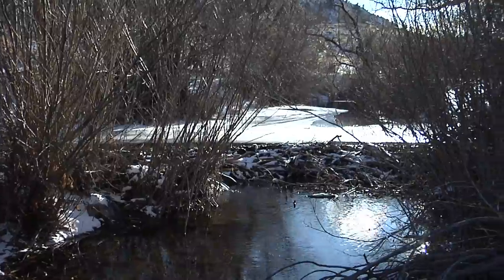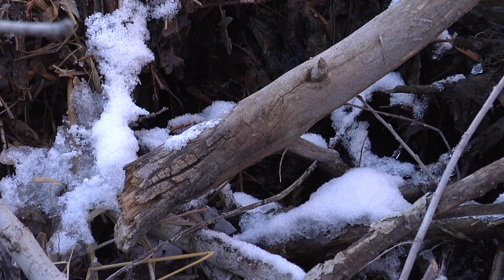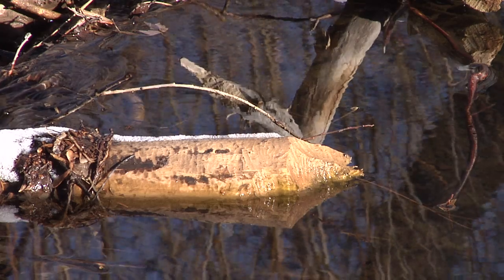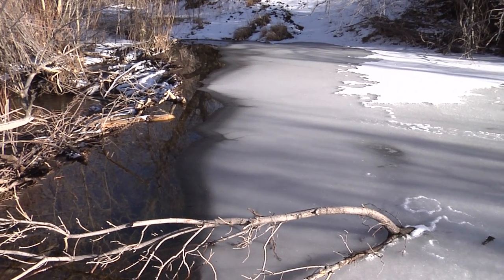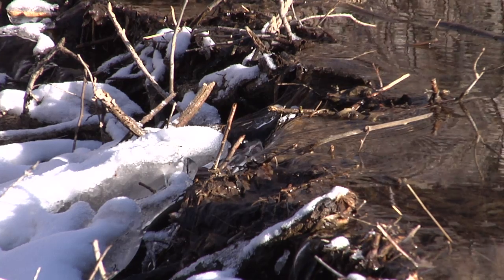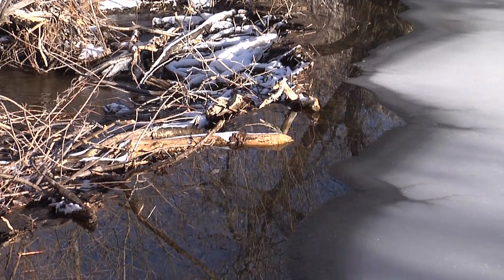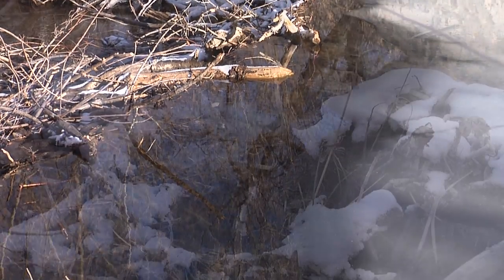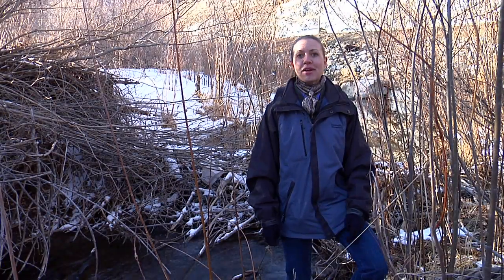Beaver Dams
Beaver dams are located in many Wyoming riparian areas and alter many functions of the stream.